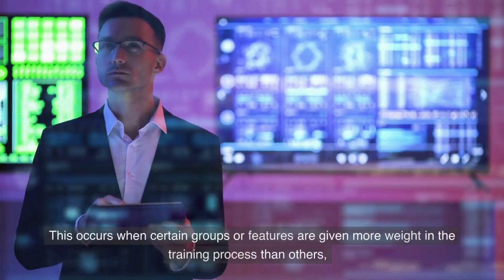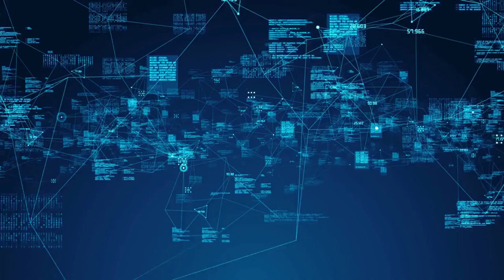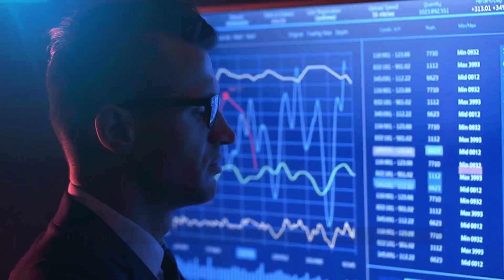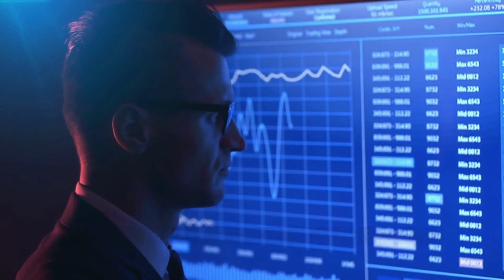Getting Started With Predictive Analysis and Machine Learning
Are you interested in learning about predictive analysis and machine learning? Do you want to understand how these technologies can help you make better decisions and gain insights into your data? If so, this video is for you!

In this video, we will provide you with a comprehensive introduction to predictive analysis and machine learning. We will start by defining what these terms mean and explore some of the key concepts and techniques that are commonly used in these fields.

Whether you are a data analyst, business owner, or simply someone who wants to learn more about these exciting technologies, this video will provide you with a solid foundation to get started with predictive analysis and machine learning. So, grab your favorite beverage, sit back, and let's dive into the world of predictive analysis and machine learning!